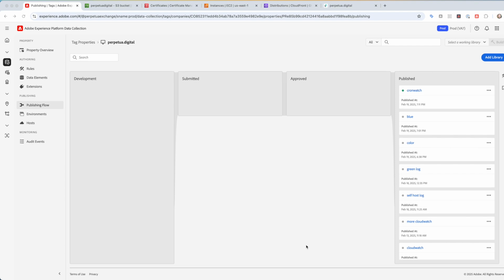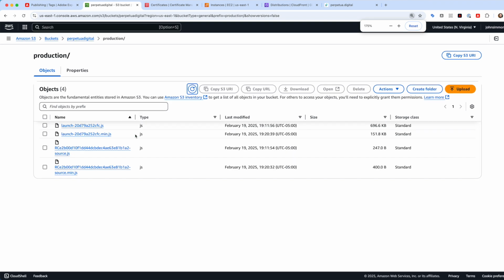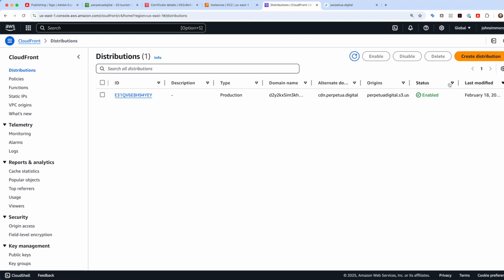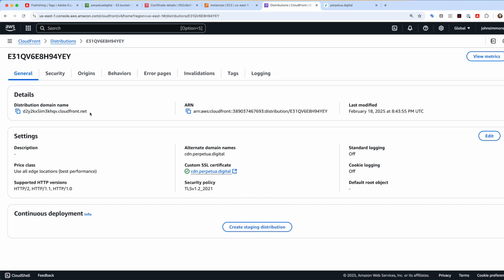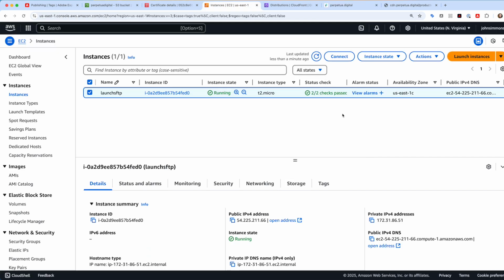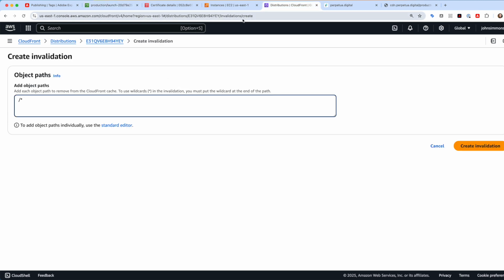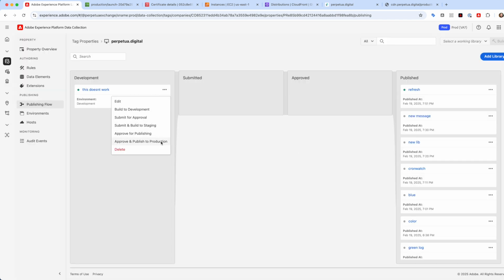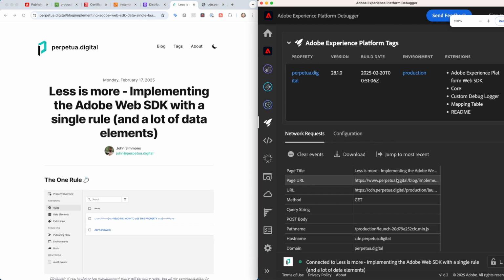Self Hosting Adobe Launch (Tags Data Collection) from Scratch with AWS - Part 2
This this the second video in a two part series where I am showing how to self host your Adobe Launch (aka Tags Data Collection) Library with AWS tools.

In this video I show how to I have my SFTP server forward files to an S3 bucket and how to host S3 buckets as cloudfront distributions in order to serve Launch from my perpetua.digital domain instead of assets.adobedtm.com

Full blog post coming soon!